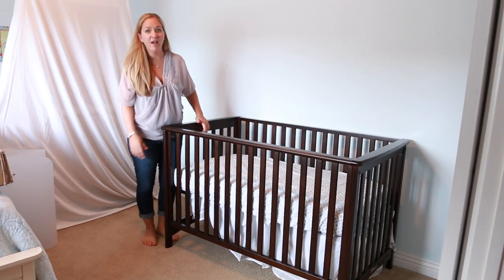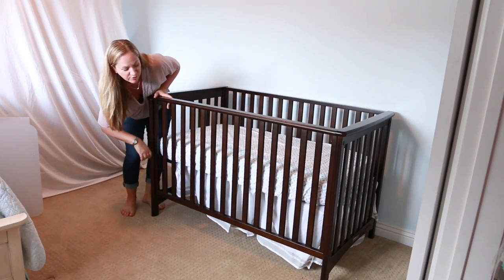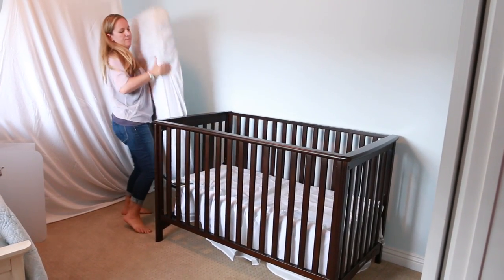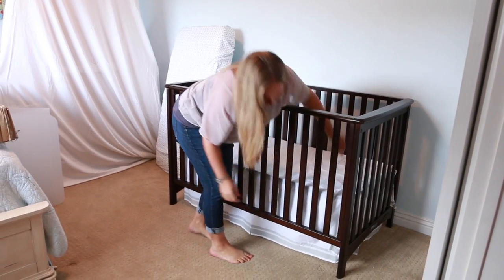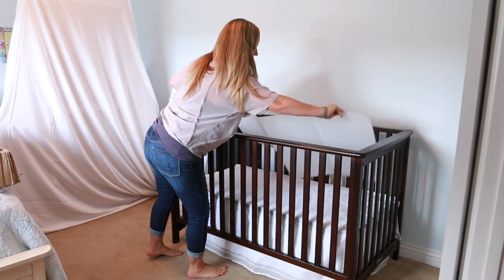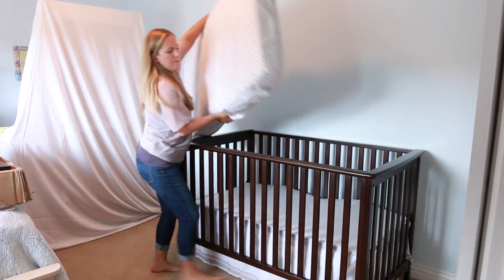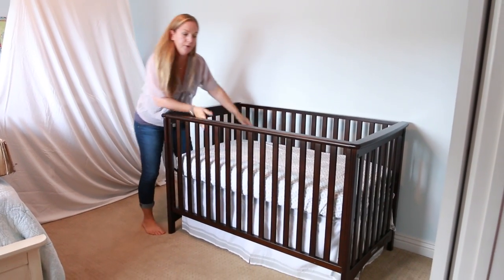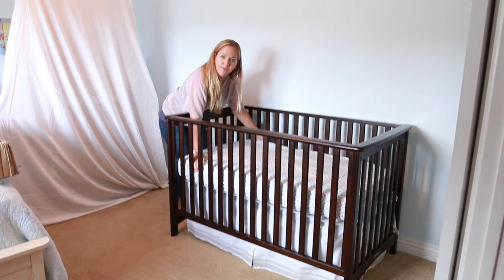STAY PUT Installation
Never adjust your crib skirt again.  Check out this new product that stops crib skirts from shifting and moving.  You can also adjust crib skirt length before installation.